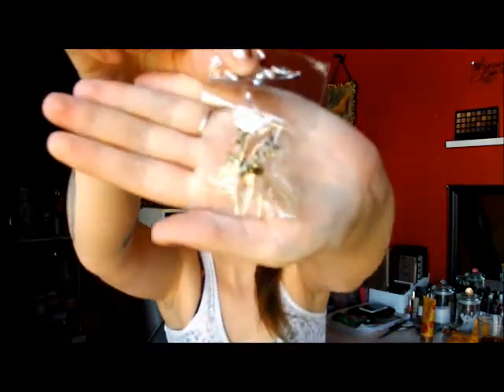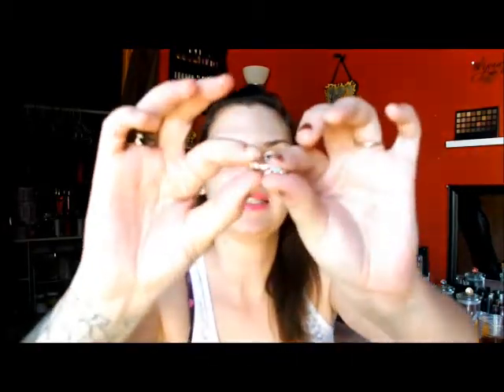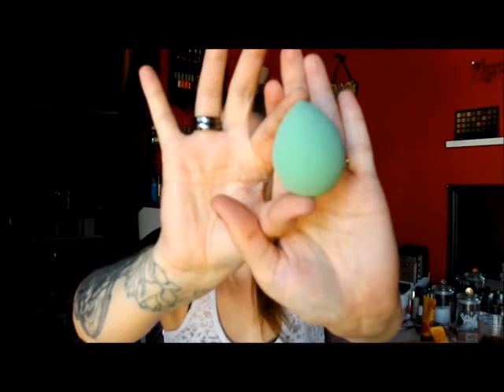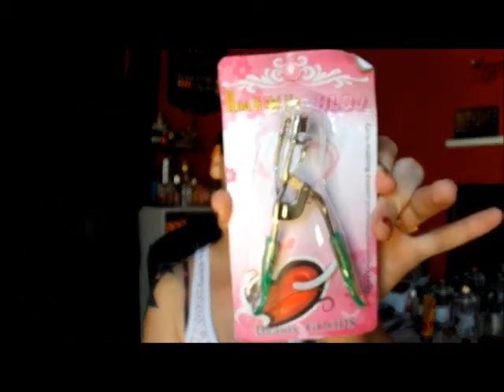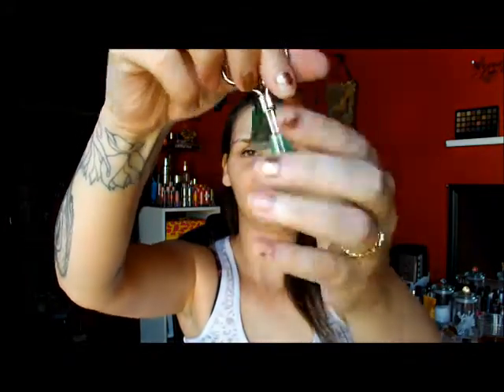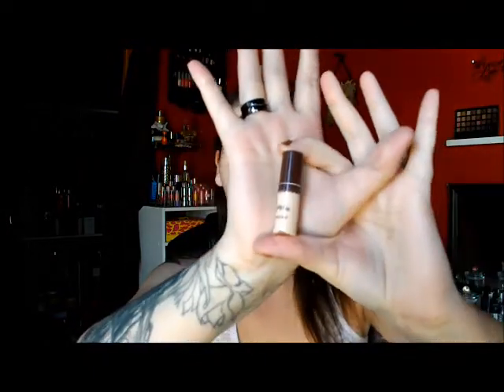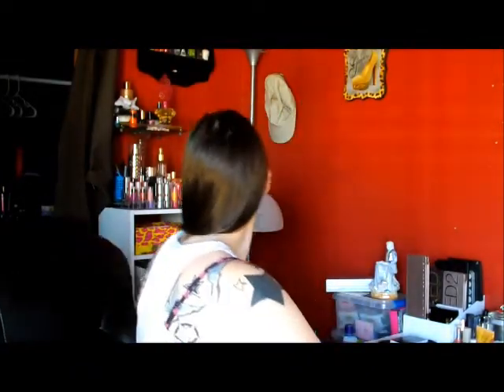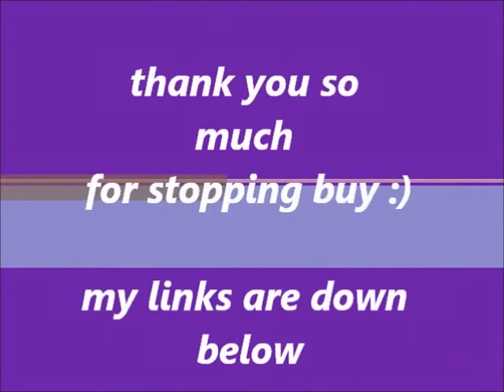ebay haul !!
hi ladies this is a ebay beauty haul in this haul I have beauty tools and products I did swatch them for you !

OPEN ME:
( pre-recorded)

Hi my love's thank you for taking the time to watch my videos I hope you like them and if you have any suggestions on what you would like to see just leave me a comment or send me a message

love joanna ;)